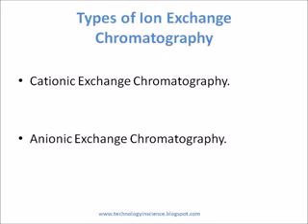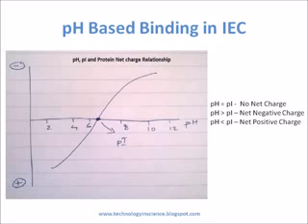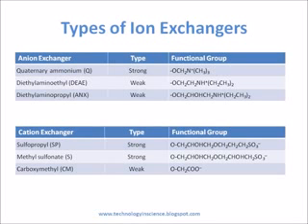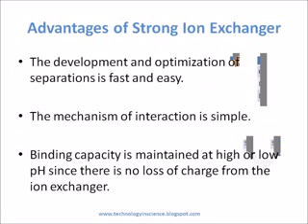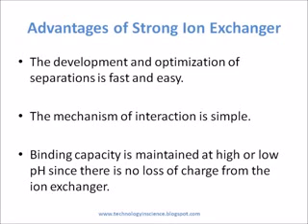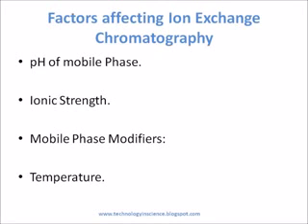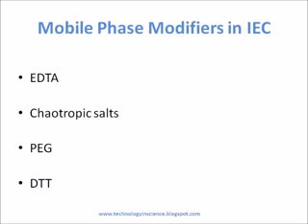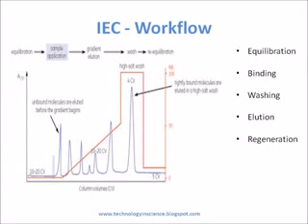Ion exchange chromatography.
Ion chromatography is a chromatography process that separates ions and polar molecules based on their affinity to the ion exchanger. It works on almost any kind of charged molecule—including large proteins, small nucleotides, and amino acids